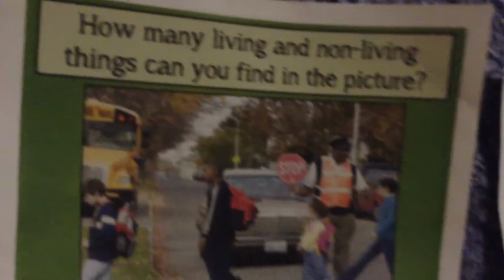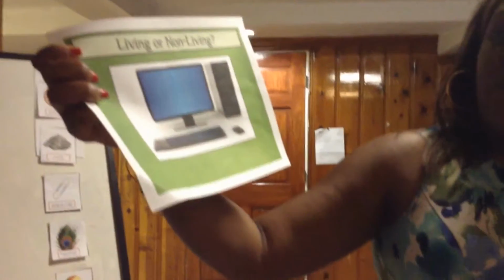Gwenddyn Edwards EdTPA-SpEd 635-4 Summer 2016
Students will identify living and non-living things